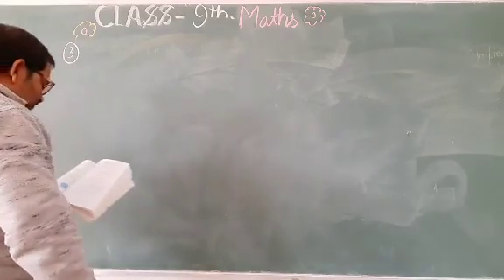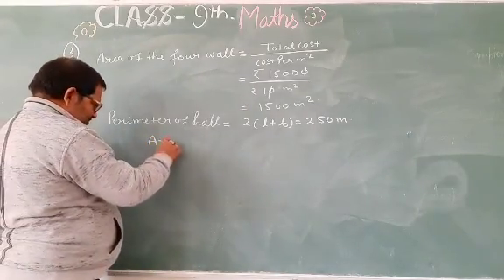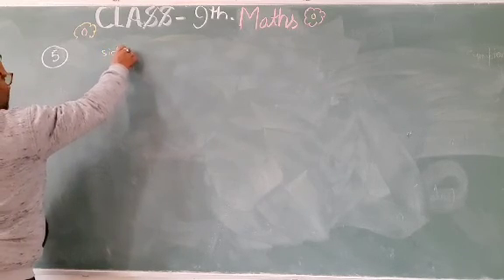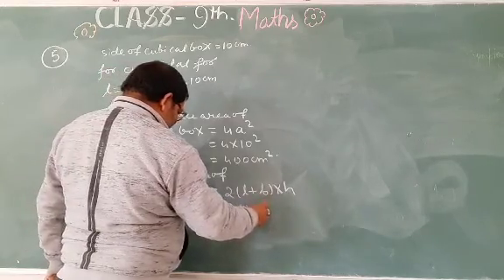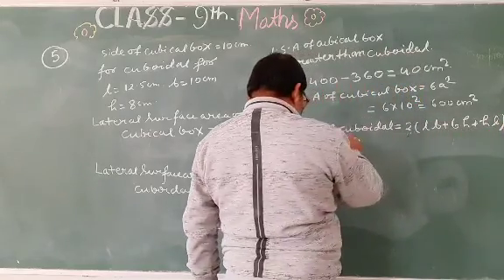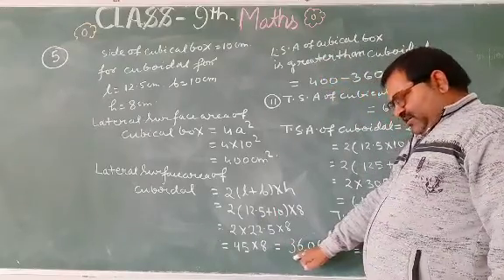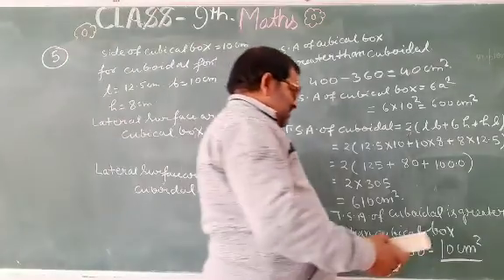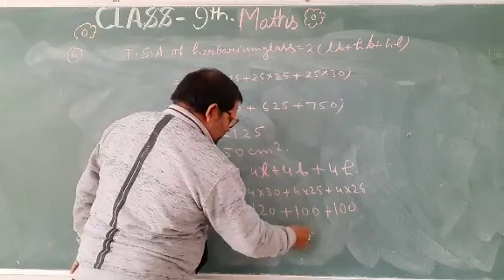CLASS 9 Maths